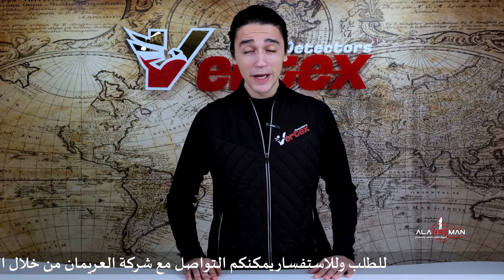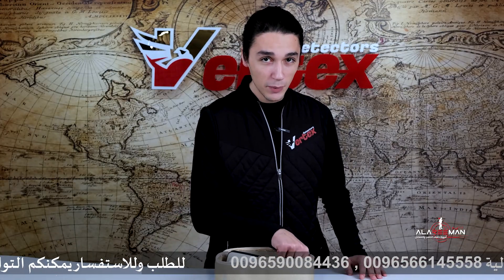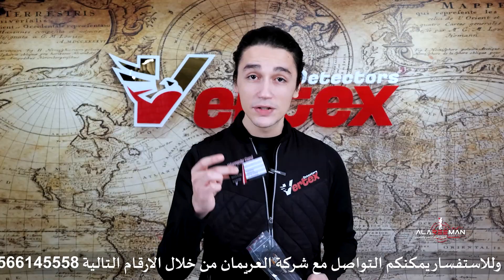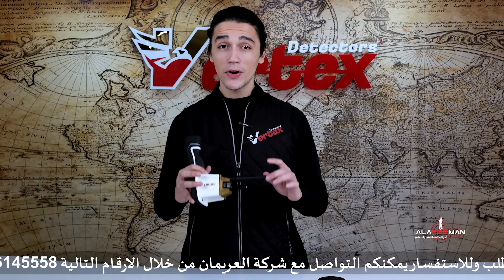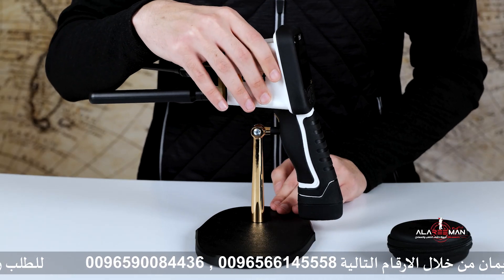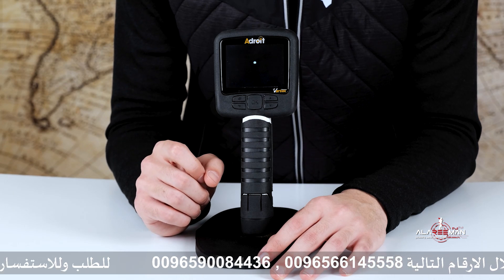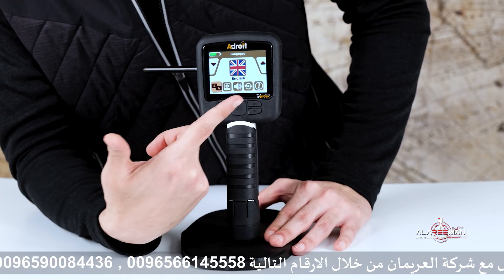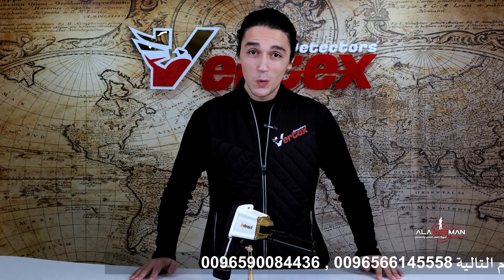تفاصيل ومواصفات الجهاز الأصغر في العالم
دقة متطورة، تصميم عملي، نتائج موثوقة
يمثّل جهاز Adroit من Vertex Detectors خيارًا مثاليًا للباحثين عن الكنوز والمعادن، حيث يجمع بين الذكاء الاصطناعي والدقة الميدانية في تصميم عملي يدعم المستخدم لتحقيق نتائج مضمونة وبكفاءة عالية.

مميزات أدرويت:
هيكل مدمج وخفيف:
بوزن لا يتجاوز 435 غرامًا، تم تصميم Adroit ليكون سهل الحمل وعملي في الاستخدام الميداني لفترات طويلة دون تعب، ما يجعله الخيار الأمثل للبحث أثناء التنقل.

تقنيات استشعار دقيقة ومتقدمة:
يتميّز الجهاز بقدرته على اكتشاف الذهب والمعادن والكنوز والفراغات والأنفاق بدقة، ويعمل بموثوقية عالية في بيئات مختلفة.

قدرات كشف عميقة وبعيدة المدى:
يصل عمق الكشف إلى 25 مترًا، مع مجال مسح أفقي يغطي حتى 2500 متر، مما يوسّع نطاق البحث ويوفر نتائج دقيقة في وقت قياسي.

واجهة استخدام متطورة وسهلة التحكم:
تم تجهيز Adroit بواجهة رسومية ذكية وتصميم بديهي يتيح التفاعل السلس مع الجهاز دون تعقيدات، ما يمكّن المستخدم من التركيز التام على عملية البحث.

نظام شحن فعّال وحديث:
يعمل الجهاز بمنفذ Type-C وشاحن بقدرة 5 فولت لضمان سرعة شحن وأداء مستقر واستعداد دائم للعمل الميداني.

مخرجات صوتية احترافية:
يحتوي الجهاز على مكبر صوت خارجي عالي الجودة لتنبيهات دقيقة، مع خيار استخدام سماعات الرأس لخصوصية أكبر أثناء البحث.

مرونة في الاستعمال وتعدد الأغراض:
يلائم الجهاز جميع الباحثين عن المعادن، كما يُستخدم في تحديد المواقع الأثرية، واستكشاف الفراغات، والأنفاق، ومصادر المياه الجوفية بكفاءة عالية.

مواد تصنيع قوية ومناسبة للحقول:
تم تصنيع Adroit من خامات عالية الجودة تضمن تحمّله لظروف الطقس القاسية، ما يجعله موثوقًا في مختلف بيئات العمل.

🛡️ ضمان وتدريب شامل
تدريب مجاني شامل على استخدام الجهاز وتحليل نتائجه
دعم فني مباشر من فريق مختص

📍 الآن من خلال شركة العريمان – الوكيل الحصري في الكويت والشرق الأوسط –

امتلك هذه التكنولوجيا الألمانية الرائدة بثقة وضمان.
⏳ لا تفوّت الفرصة!
امتلك جهازك الآن من المصدر المعتمد.

📞 للاستفسار والتواصل المباشر:
 أو تواصل معنا عبر الرسائل الخاصة الآن!

📍 زورونا في مقرنا بدولة الكويت : حولي - شارع العثمان - مجمع خالد مال الله التجاري - الدور الرابع.